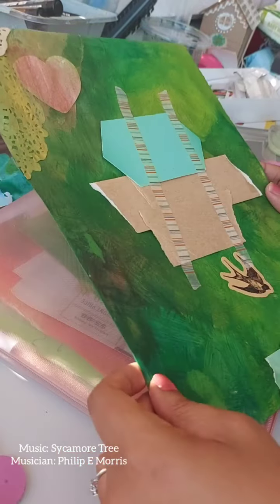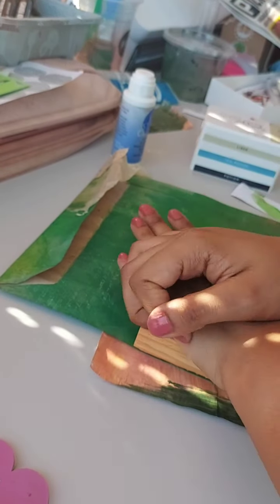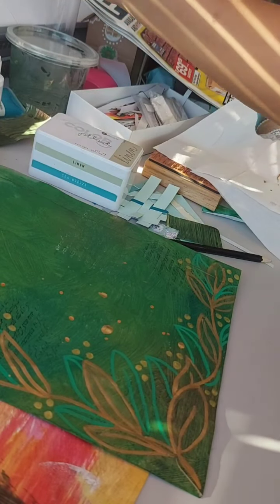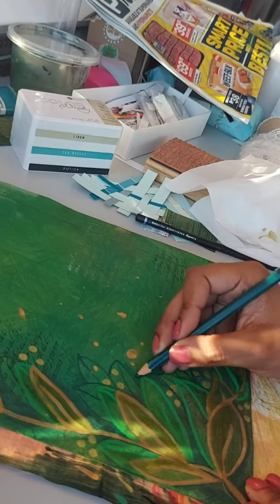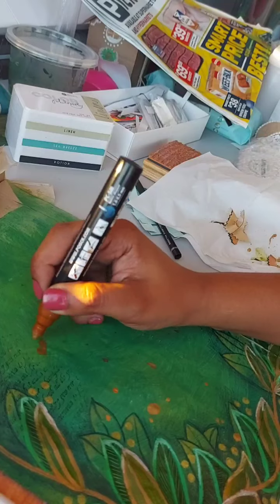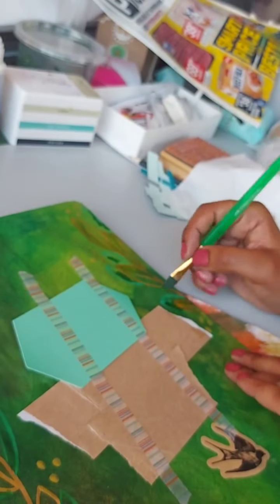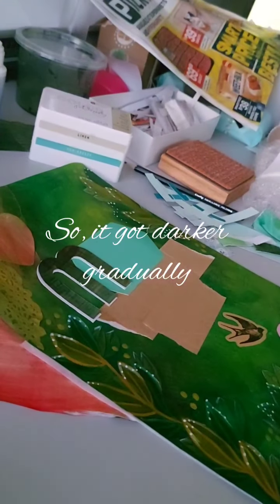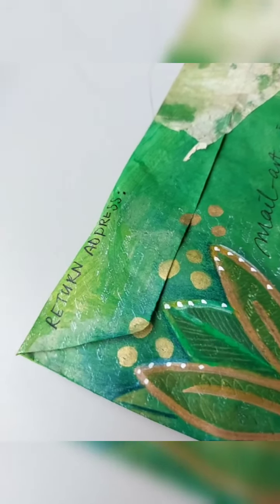MAIL ART: Green Swap envelope, part 2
Continuing where we left off with the envelope, this time actually feeling like I'm making strides and loving what I see.
Explore with me and enjoy this video.